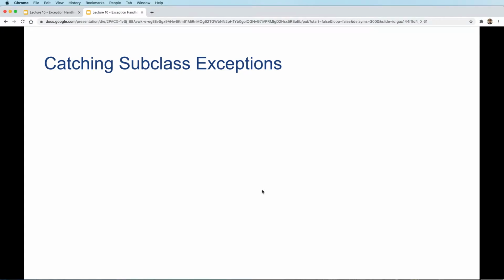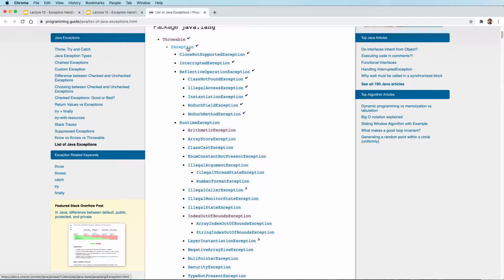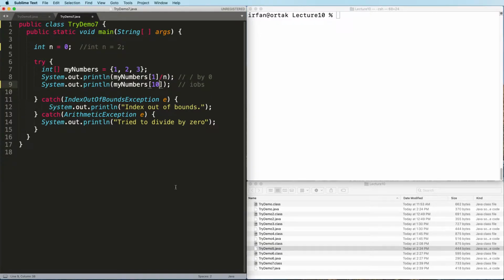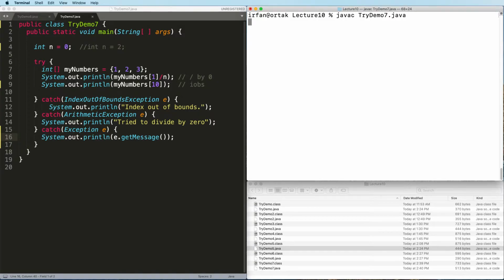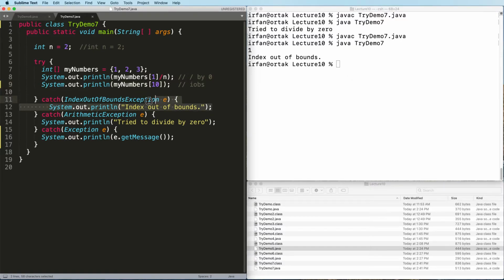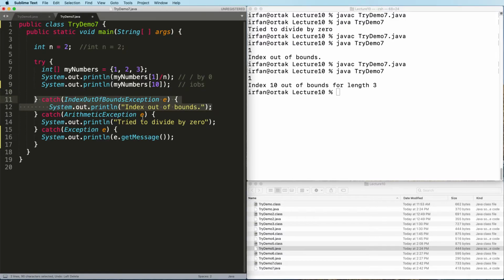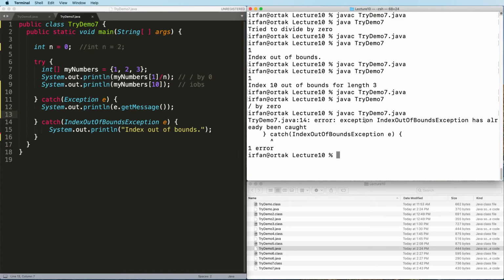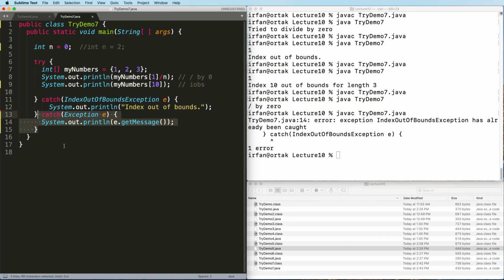Java Exceptions 11: Subclass Exceptions